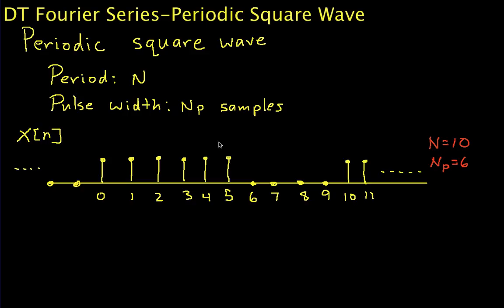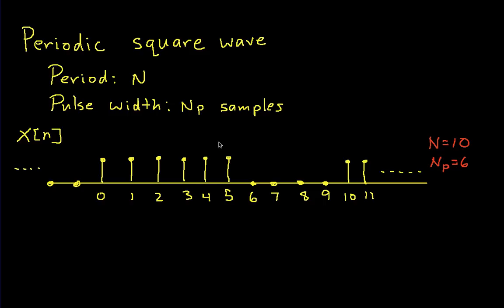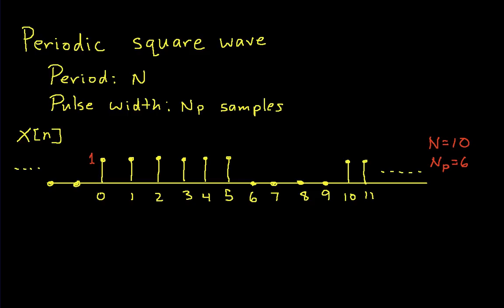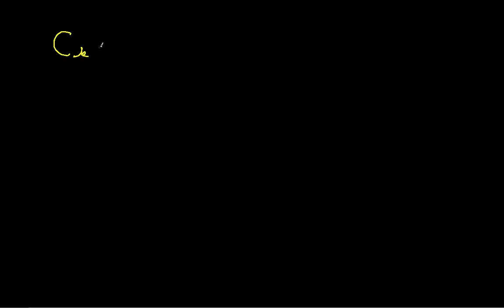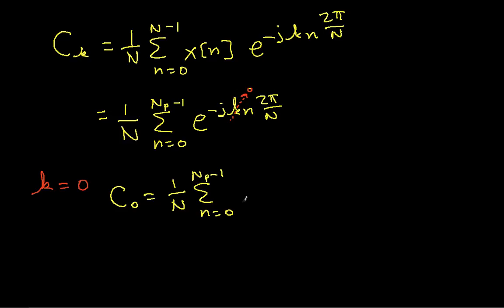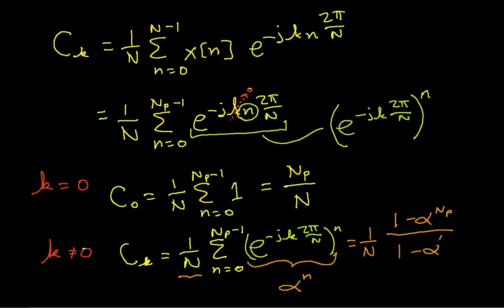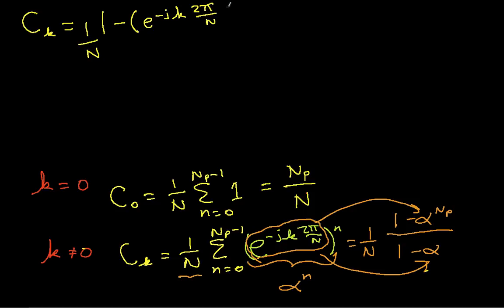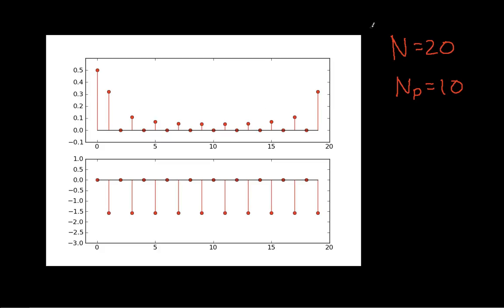DT Fourier Series-Periodic Square Wave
Computes the discrete-time Fourier series coefficients of a square wave with period N and pulse width Np samples; the duty cycle is Np/N.